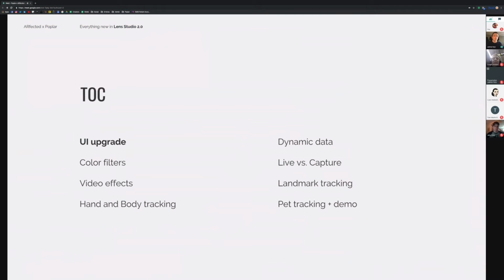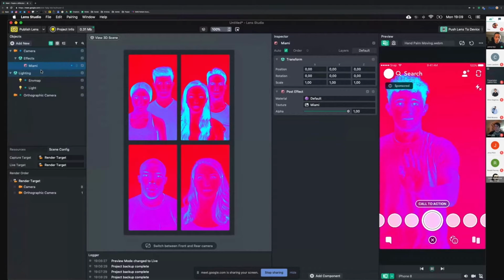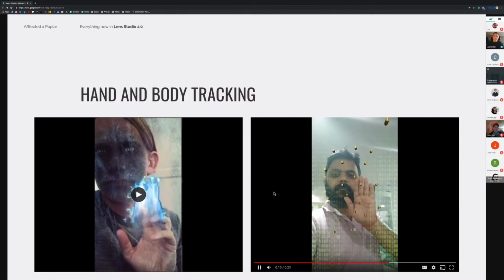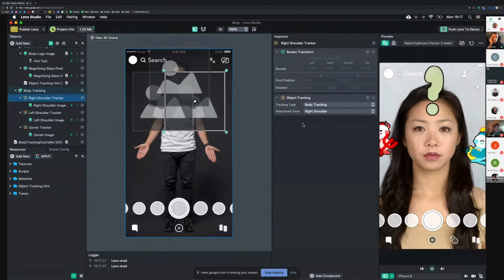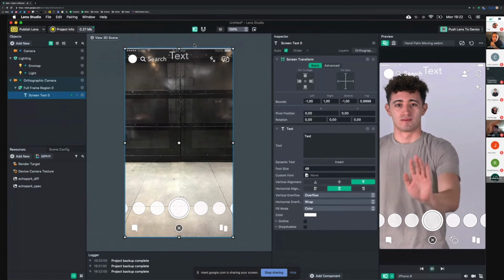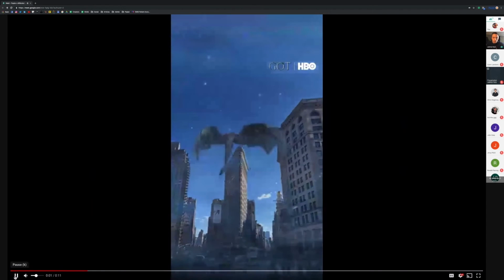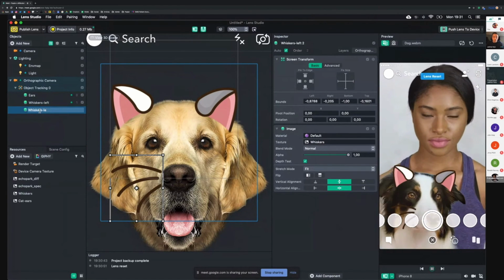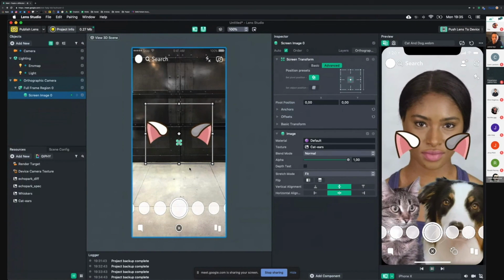Lens Studio 2.0 Insights | Poplar Webinar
Poplar is joined by Bram from ARfected to take a deep dive into all the new features added to Lens Studio.

In this webinar, he discusses:
- Intro/New UI
   - Device simulation
   - Generate preview
- New “Post Effects”
   - Colour filter and video effects
- New Image (Replacing Sprites)
   - New binding and aligning options
   - Legacy billboard
   - Some breaking changes
- New Dynamic Text (replacing Labels)
- Scene Config (Live and Capture Target)
- Object Tracking (Pet, Hand, Body, Landmark)
       - In-depth exploration and examples

Have you had a chance to check any of these out yet?